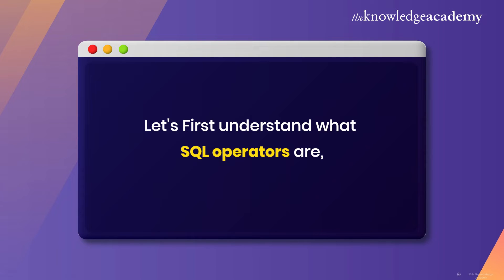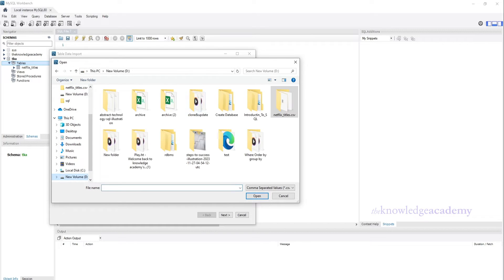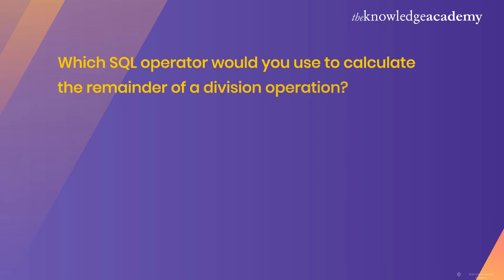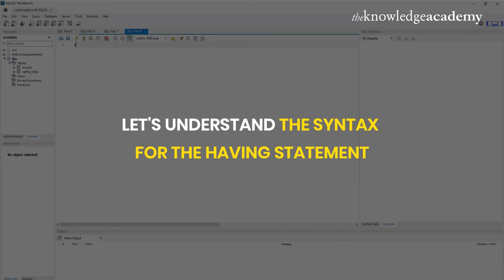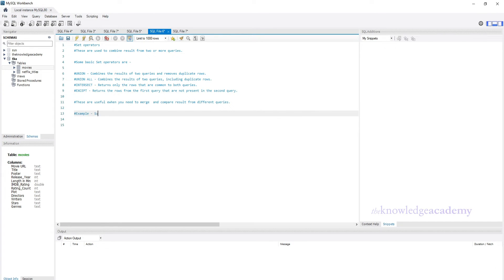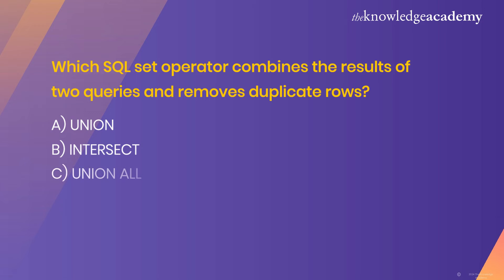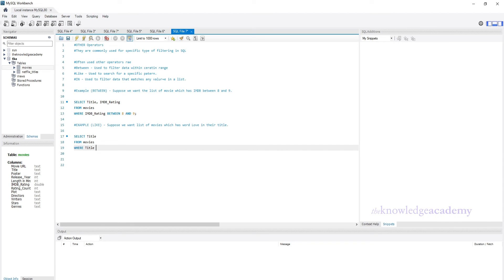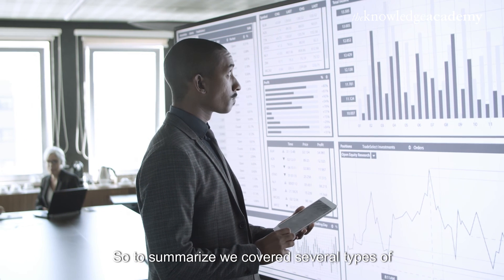SQL Operators Tutorial For Beginners | Operators In SQL | The Knowledge Academy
In This Video On "SQL Operators Tutorial For Beginners | Operators In SQL | The Knowledge Academy," we provide a comprehensive guide to understanding SQL operators. SQL operators are essential tools for manipulating data within a database. This tutorial is designed for beginners and will help you grasp the various types of operators used in SQL, how they work, and their practical applications. By the end of this video, you will have a solid understanding of SQL operators and how to use them effectively in your database queries.

This video on "SQL Operators Tutorial For Beginners | Operators In SQL | The Knowledge Academy" Includes the Following Topic:

00:00- Introduction
00:22- What SQL Operators
00:42- Types of Operators in SQL
01:22- Arithmetic Operator
02:07- Previous Videos
03:20- Comparison Operator
04:49- Syntax Statement
06:17- Set Operators
07:49- Other Operators
08:59- Like Operators
09:50- In Operators

1. What are SQL Operators and why are they important?
SQL operators are symbols that specify a particular action that is performed on one or more expressions. They are used to perform operations on the data within a database. SQL operators can be arithmetic, logical, relational, or set operators, each serving a unique function in query execution. Understanding these operators is crucial for anyone working with SQL as they form the foundation of writing efficient and effective database queries. This video will explain the different types of SQL operators and demonstrate how to use them in various scenarios.

2. How do different types of SQL Operators work?
There are several types of SQL operators, each with distinct purposes. Arithmetic operators perform mathematical operations such as addition, subtraction, multiplication, and division. Logical operators, such as AND, OR, and NOT, are used to combine multiple conditions. Relational operators compare two values and determine the relationship between them, such as equal to, less than, or greater than. Set operators, like UNION and INTERSECT, are used to combine the results of two or more queries. This video will provide detailed explanations and examples of each type of operator, helping beginners understand how to use them effectively in SQL queries.

🔑 Key Features:
✅ Interactive Learning Tools - Observe the trainer's screen, utilize virtual whiteboard, and share documents
✅ Worldwide Professional Recognition – Our courses are accredited by globally recognized bodies

About The Knowledge Academy:
High Success Rate: Accomplish your goals with our 98% pass rate
Industry Accredited: Learn with confidence, accredited by AXELOS, PMI
Worldwide Centers: Access top-tier learning in 195 countries
Excellence Acknowledged: Recognized by The Times and PWC for our commitment
Wide Partnerships: Benefit from our extensive network of 3000+ organizations
Flexible Learning: Explore diverse training methods tailored to your needs